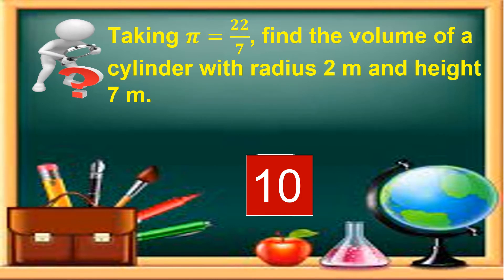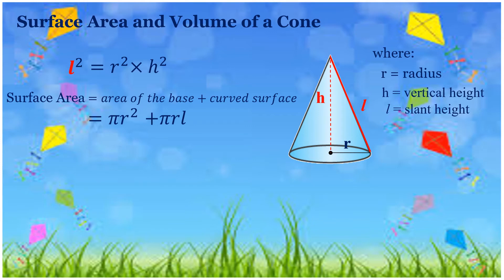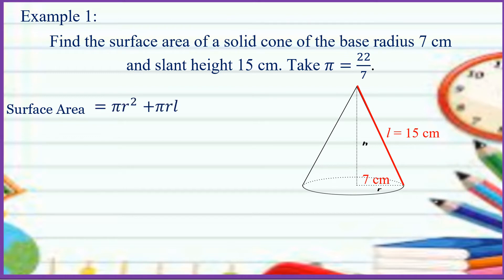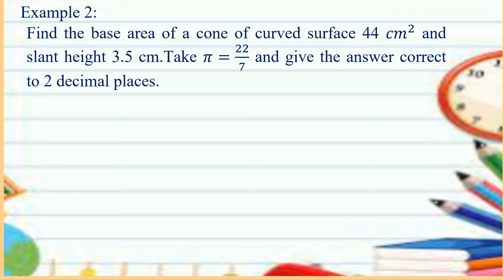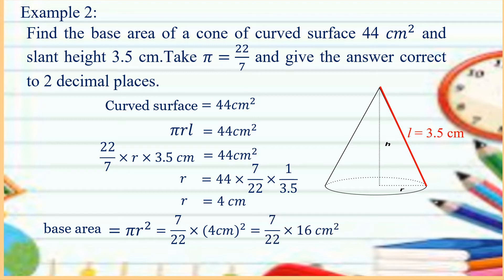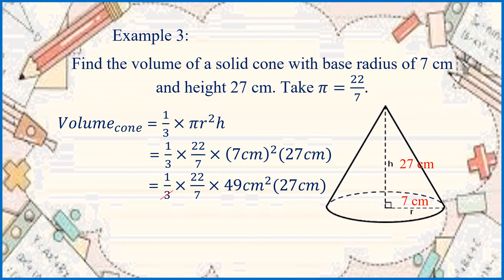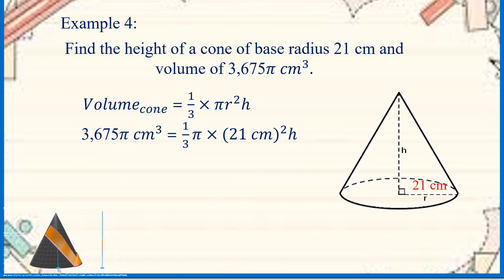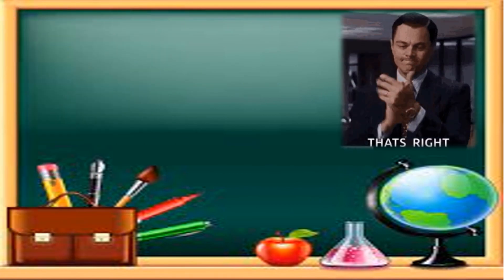Surface Area and Volume of Cones